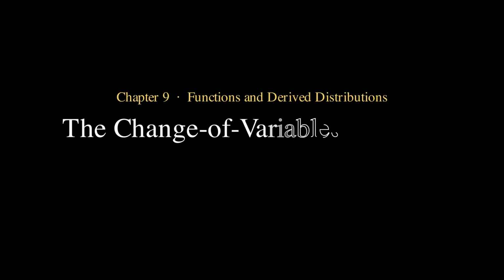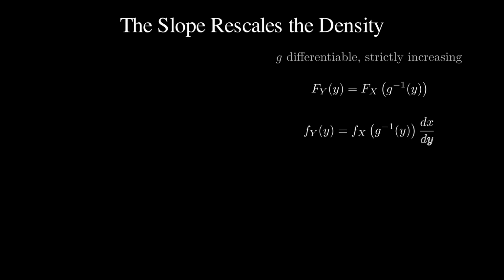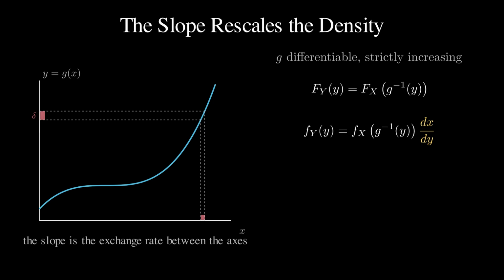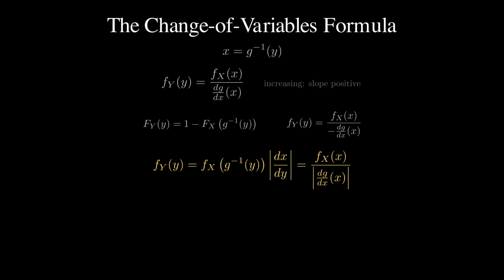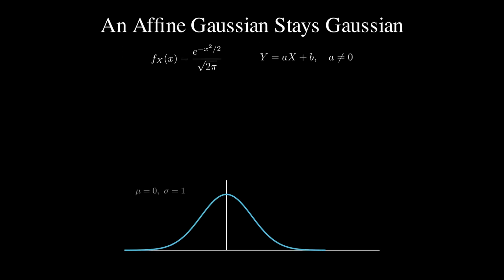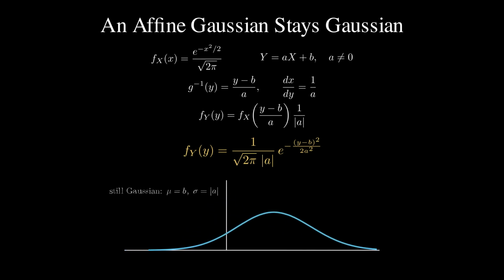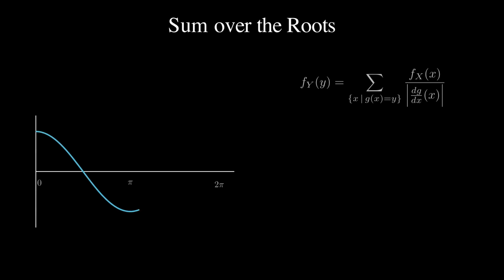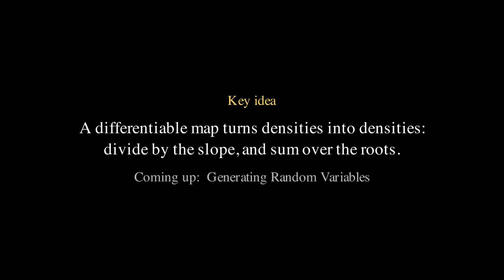09 - Derived Probability Density Functions